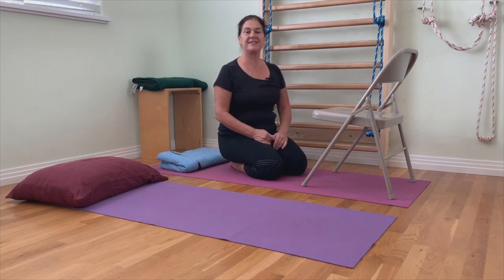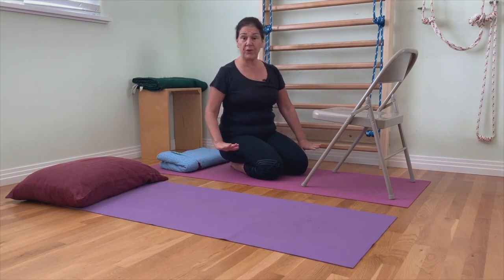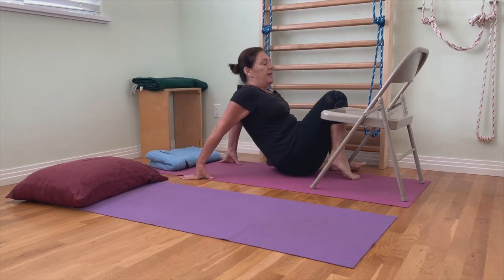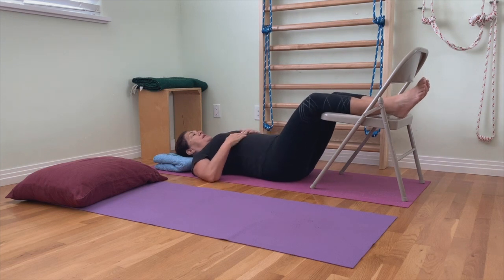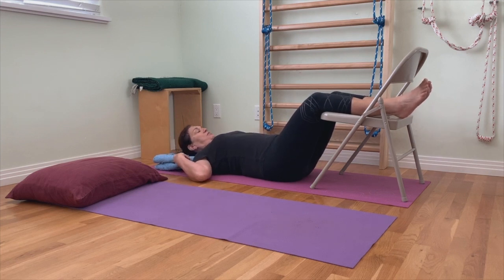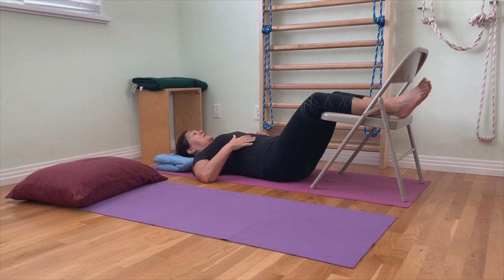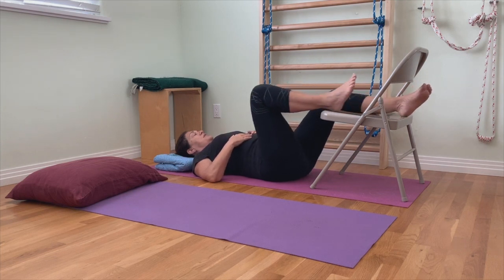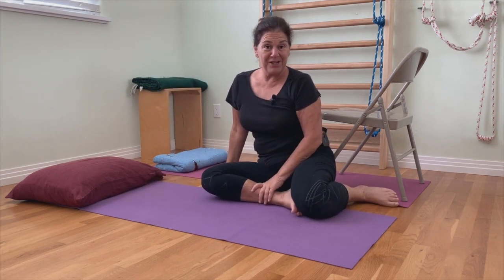Legs Up on Chair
Positional Back Relief - One of two videos